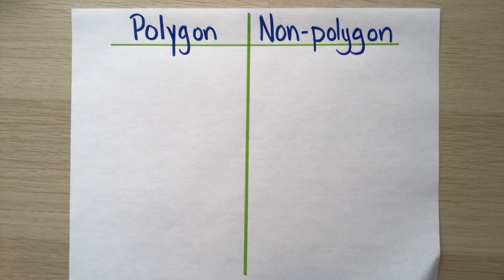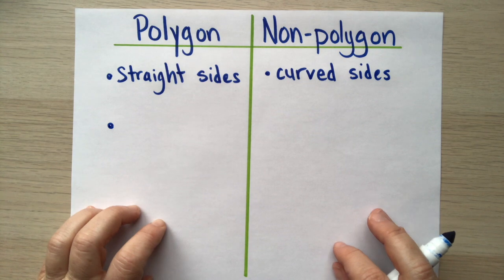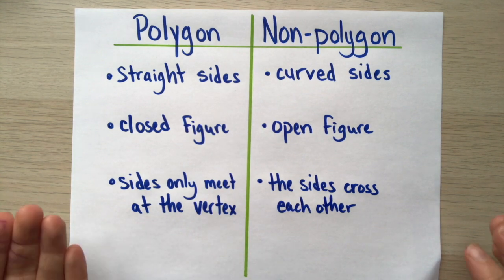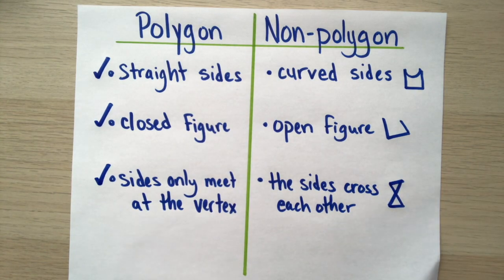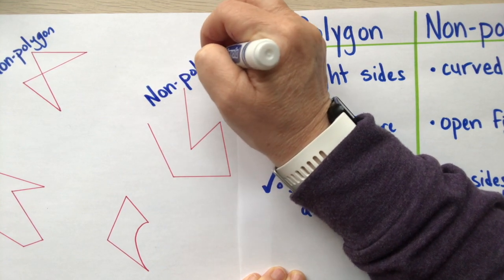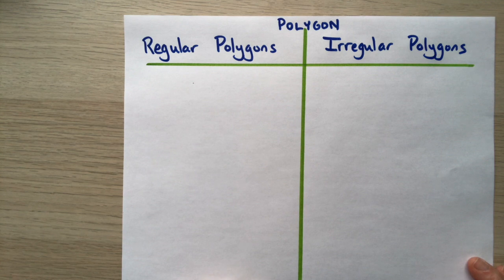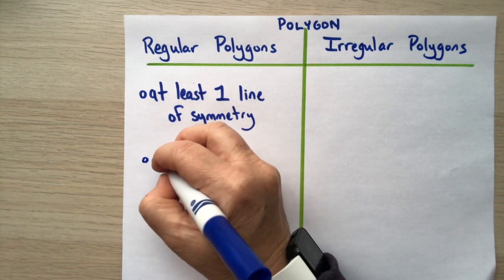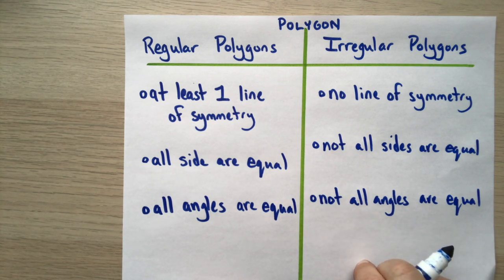Investigation Polygons P1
This video is about Investigation Polygons P1